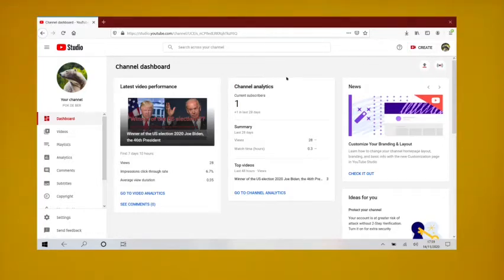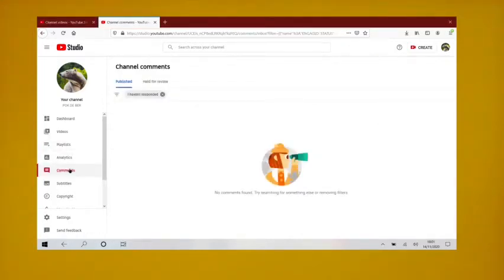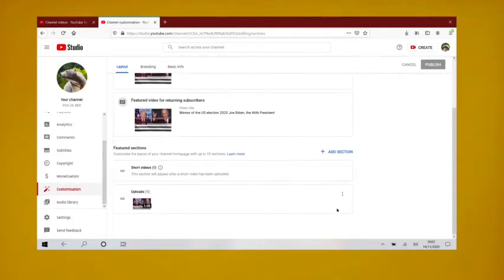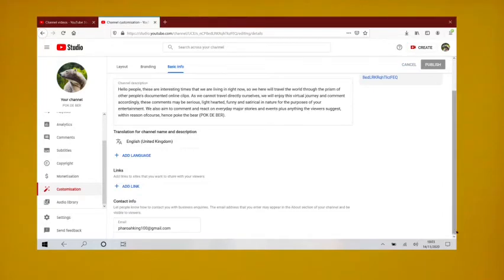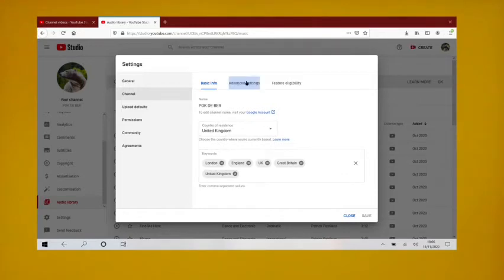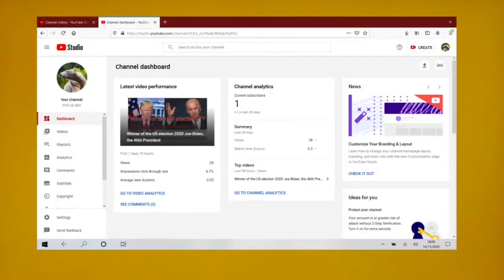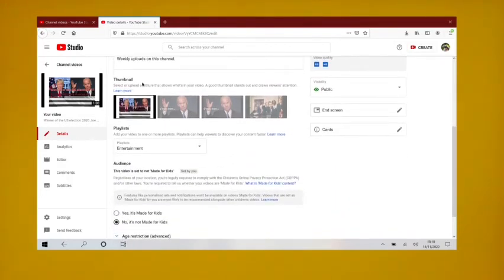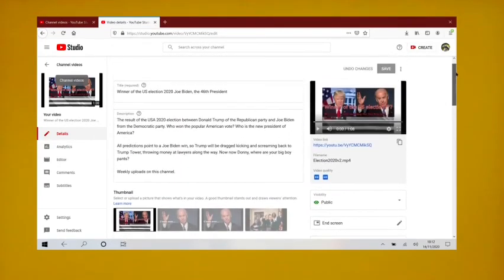MY FIRST YOUTUBE CHANNEL AND VIDEO UPLOAD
This is a step by step guide on how I created my first YouTube channel and uploaded my first YouTube video using YouTube Studio, using real examples.

Will explain areas of common mistakes and how to create thumbnails and search engine optimisation (SEO).